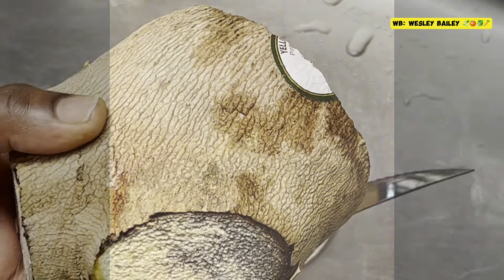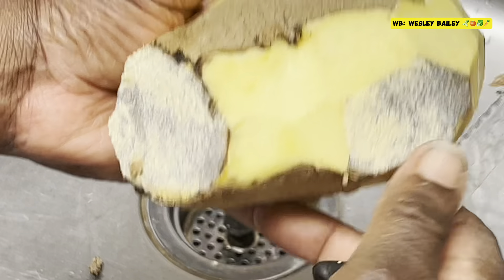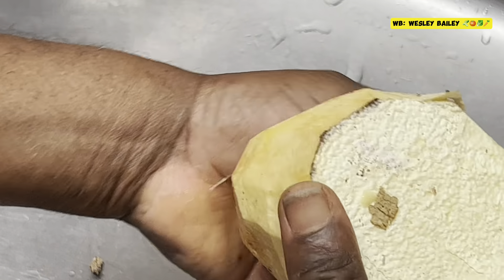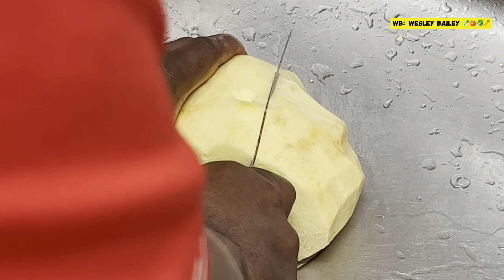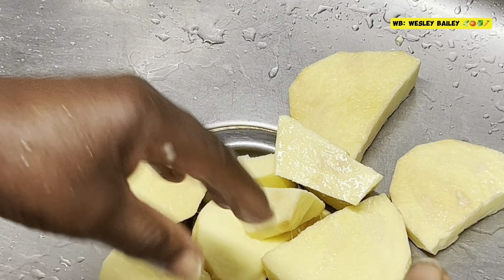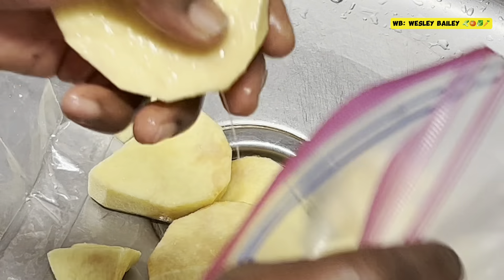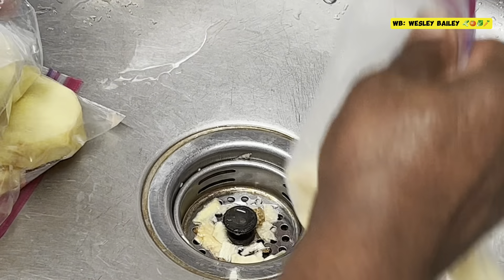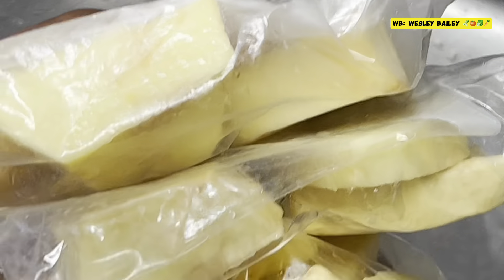Yellow Yam: Peeled, Cutted, Washed, And Stored